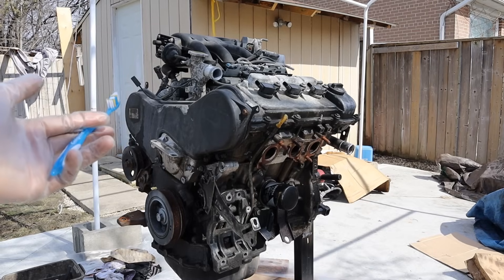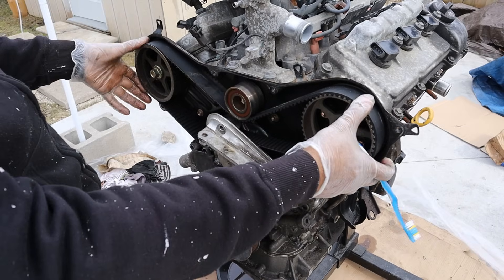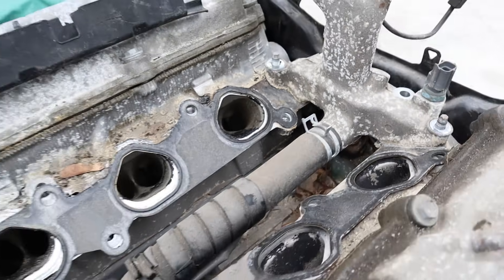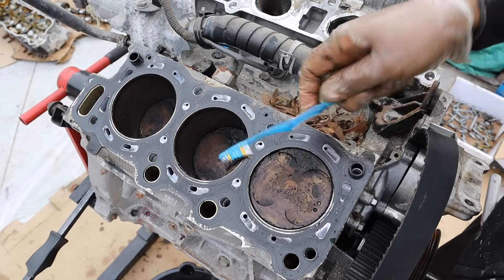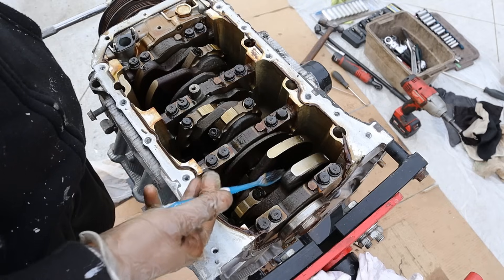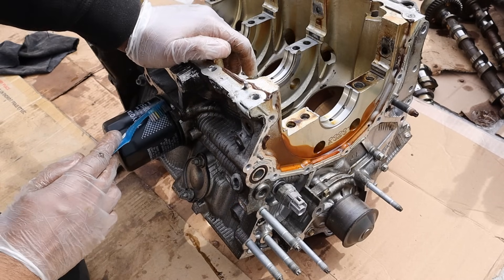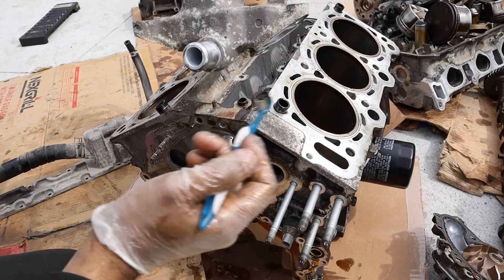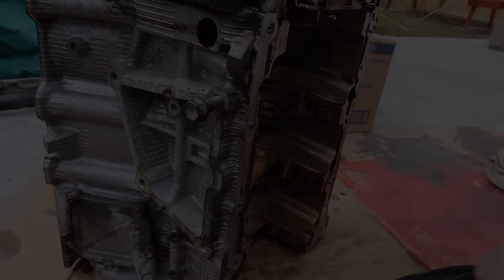Here's how the Toyota 3.0L V6 Engine Became a Success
In this video the 1MZ-FE 3.0L V6 engine is torn down and analyzed. This engine is known for its longevity, reliability and smooth operation, albeit a lack of power according to modern standards.

The 1MZ-FE engine was overbuilt for reliability and the ability to take forced induction from the available TRD Supercharger at the time. The 1MZ-FE was produced from 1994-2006, used in popular applications like the Toyota Avalon, Sienna, Highlander, Solara and Camry, as well as the Lexus ES300 and RX300. The engine in this video is from a 2003.5 Toyota Camry V6 with approximately 170,000km, in its latest revision with variable valve timing and a drive-by-wire throttle body, negating the presence of an EGR system.

In this teardown, we find the engine is comprised of a plastic intake manifold with an acoustic air induction system, metal valve covers, aluminum alloy heads, block and upper oil pan, in addition to the the stamped steel lower oil pan. It has dual overhead camshafts driven by a timing belt and variable valve timing on the intake side. The block has a semi-open deck design and cross-bolted main bearings for the crankshaft with two pairs of thrust bearings to ensure longevity, as well as a uniquely balanced crankshaft for smoothness. Some of the weaker spots on this engine included engine oil gelling due to an under-designed PCV system and long oil change intervals, valve cover leaks, faulty knock sensors and harnesses and a difficult to access power steering pump.